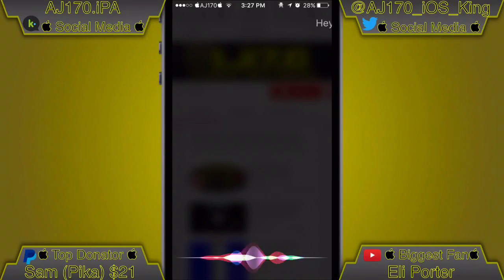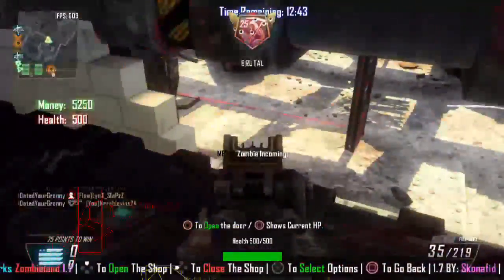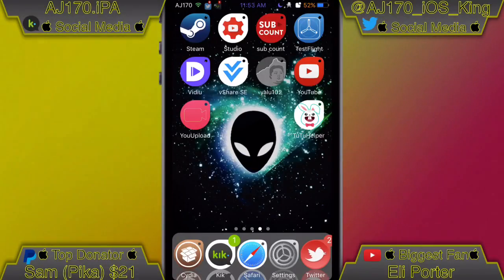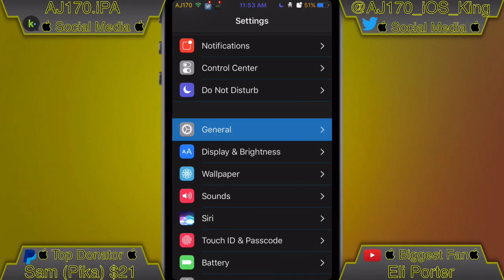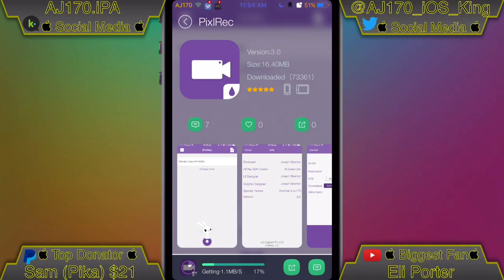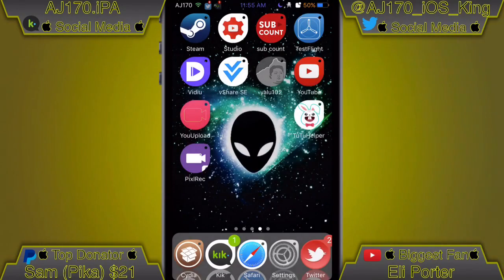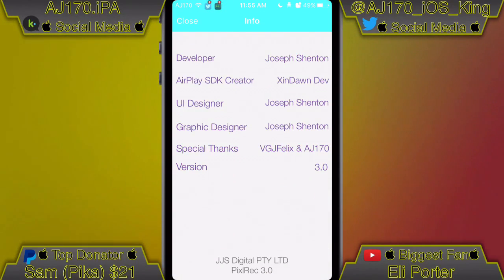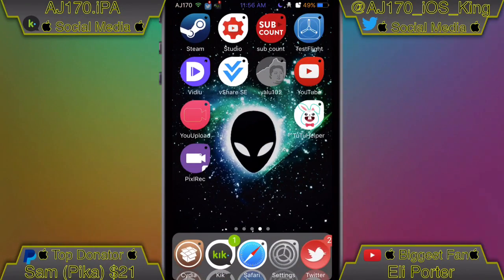How To Screen Record iOS 10/9! NO PC/JB! FREE!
 null 

 170 Likes? 